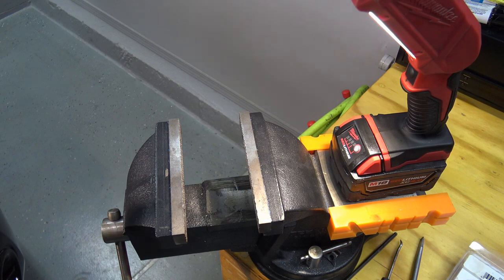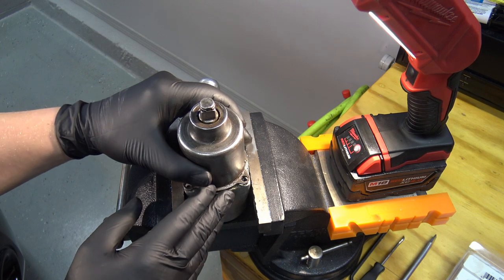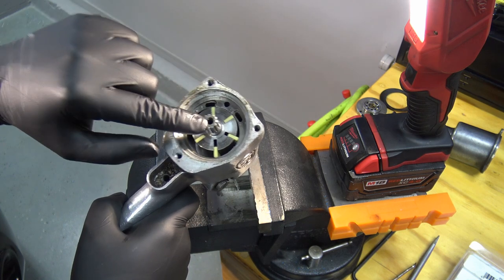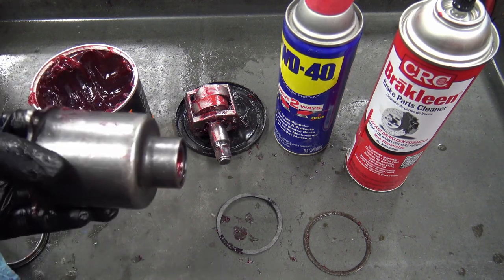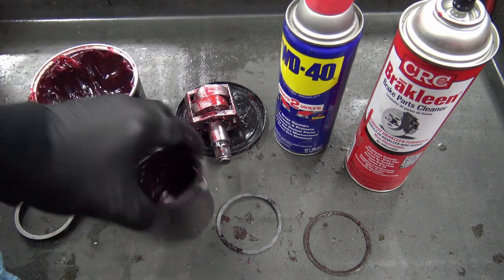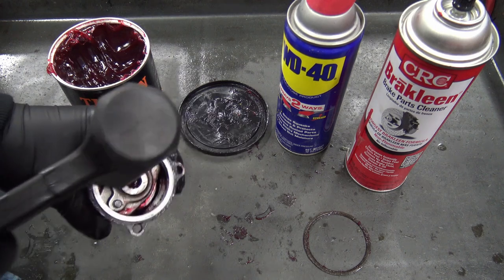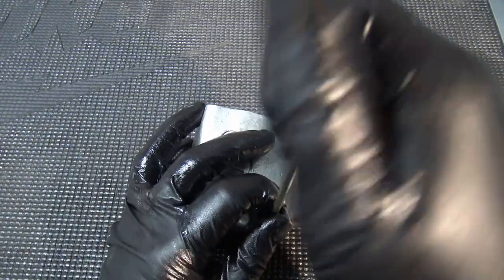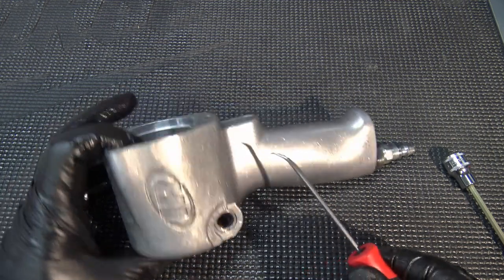Ingersoll Rand IR231 1/2" Impact Rebuilding Guide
In this video we go over how to renew your pneumatic impact to like new status.
Here are the Parts and Tools needed for this job:
Basic Rebuild Kit (no bearings)-
Advanced Rebuild Kit (includes bearings)-